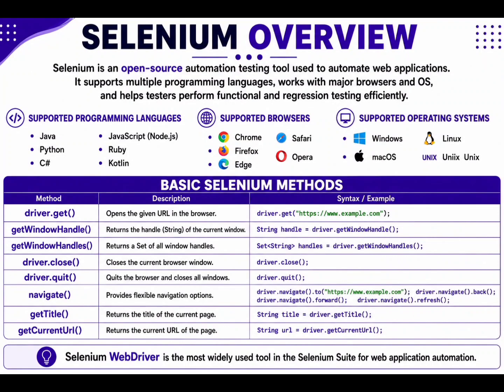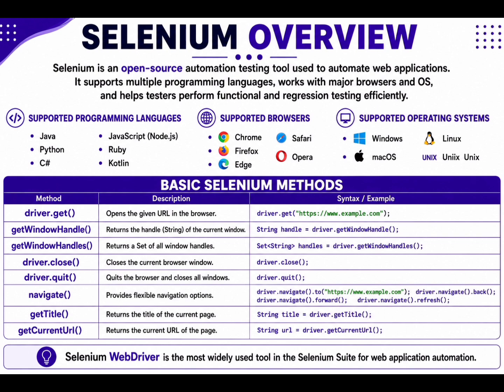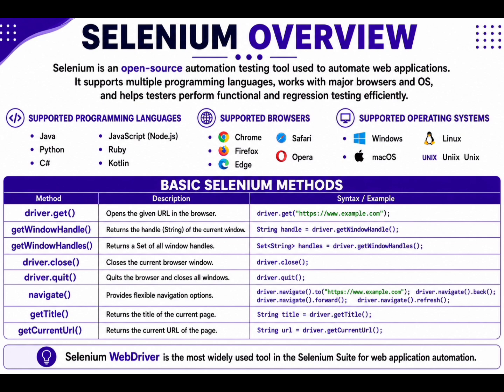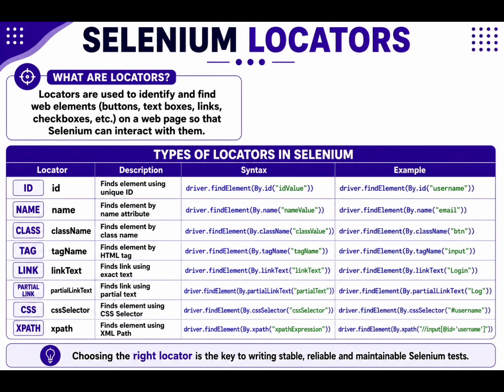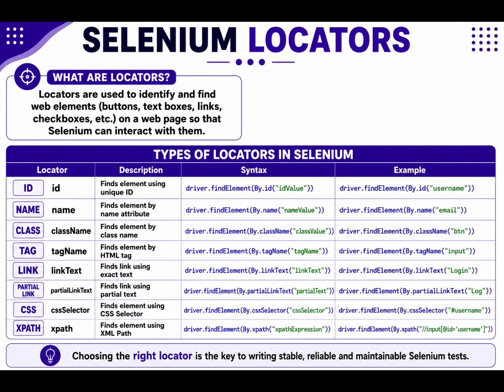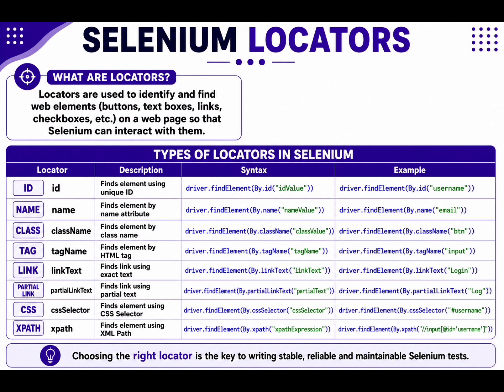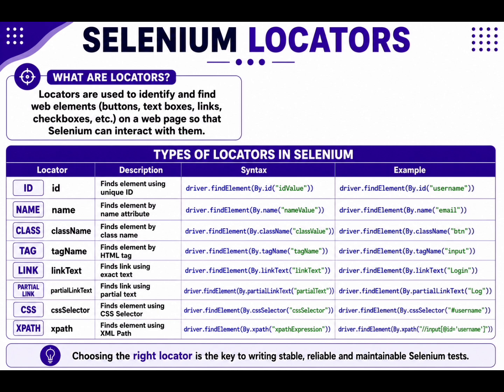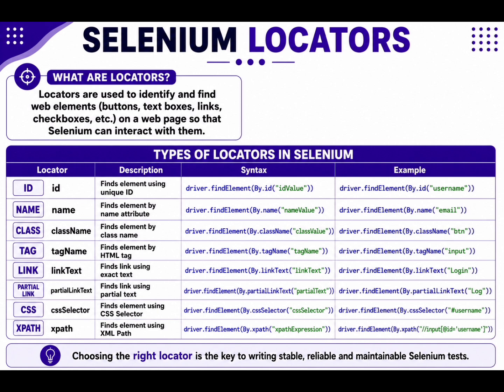How to Write Selenium Locators Like a Pro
🚀 In this video, you'll learn the fundamentals of Selenium WebDriver in a simple and easy-to-understand way.
🎯 This video is perfect for beginners, manual testers moving to automation, and anyone preparing for Selenium interviews.